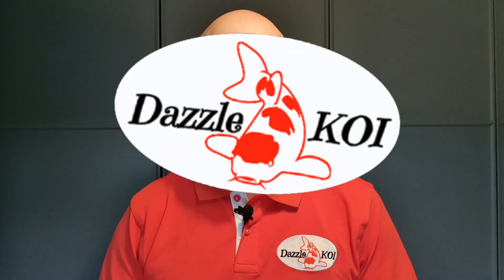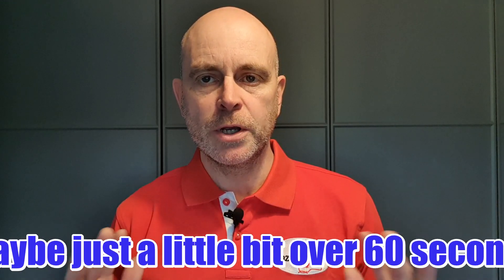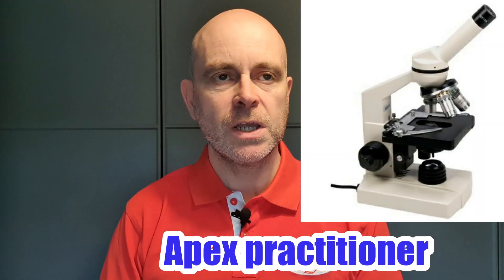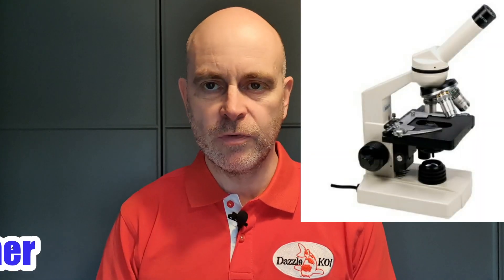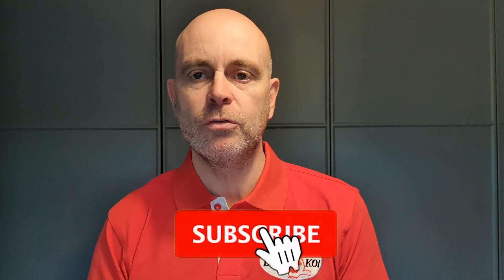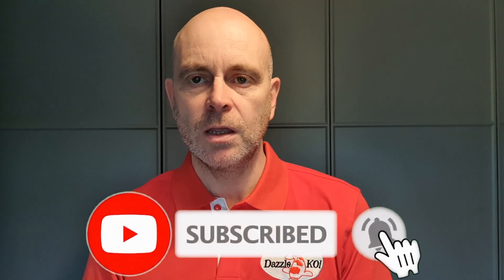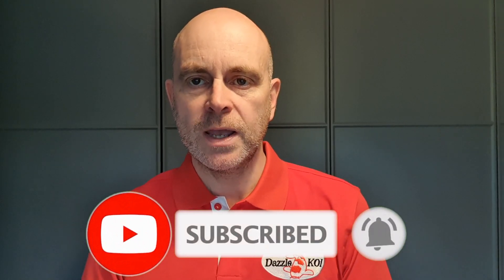Which is the best microscope for koi scrapes?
Another Dazzle Koi Short & Sweet video. The question today is 'Which is the best microscope for koi scrapes?' . I answer this question, short and sweet, straight to the point, no waffle, in just over a minute.
Obviously you can spend many thousands of pounds on a microscope but I take cost in to account, durability, ease of use, build quality etc and recommend what, in my opinion, is the best microscope for the koi hobbyist to carry out scrapes on their koi.